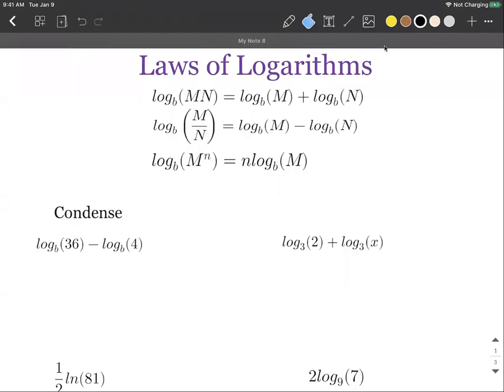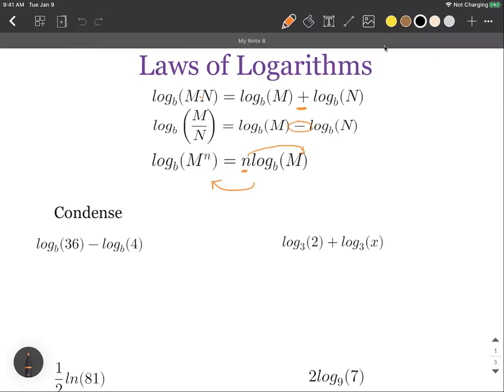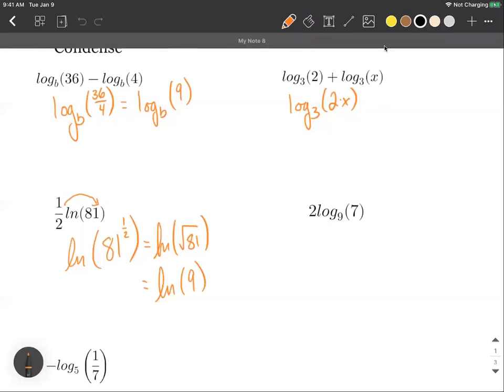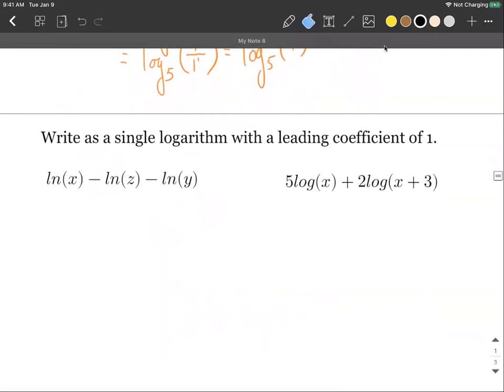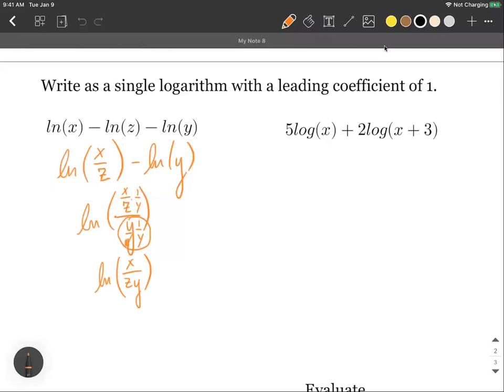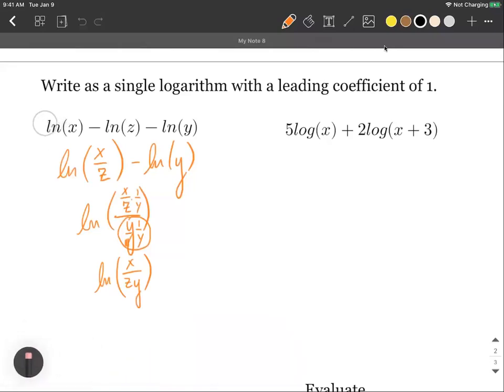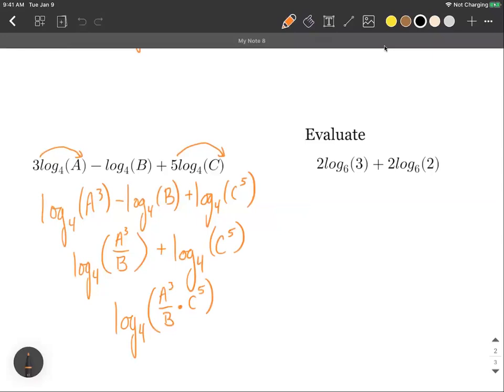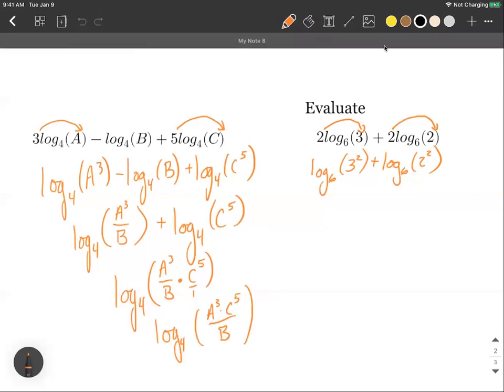6.5 Logarithmic Properties - Laws of Logarithms Combining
We use the laws of logarithms to combine multiple logarithms into a single logarithm with coefficient of 1.